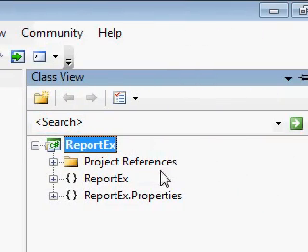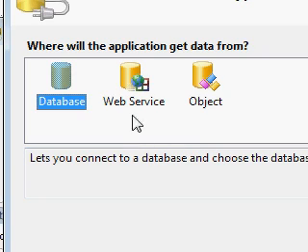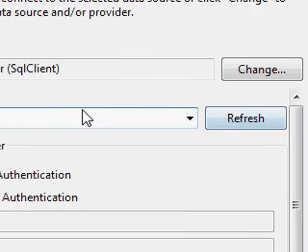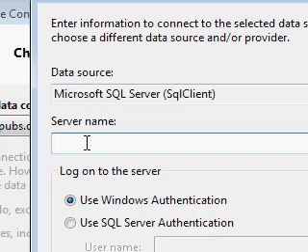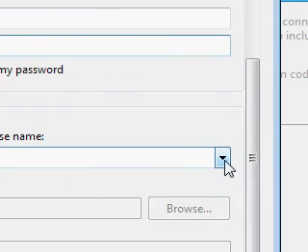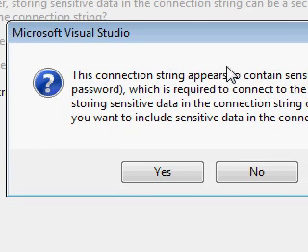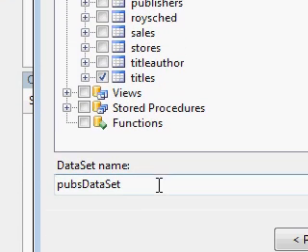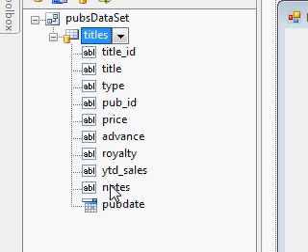01AddingDataSource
Adding Data Source to the Dot Net Project